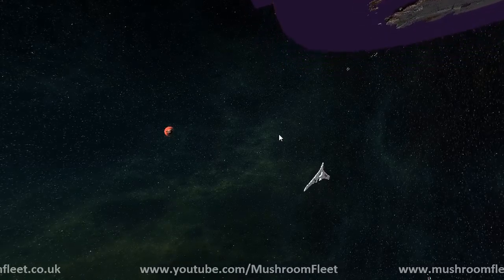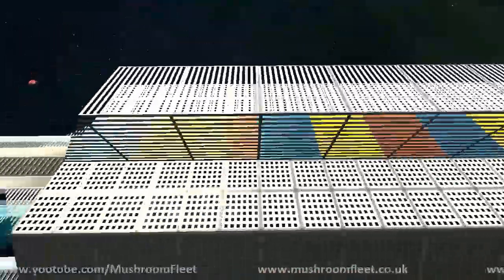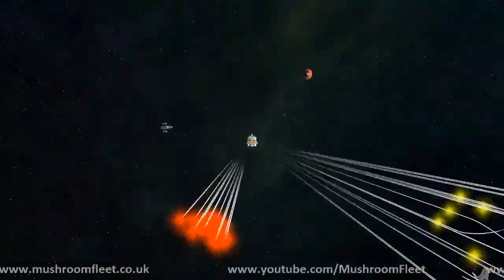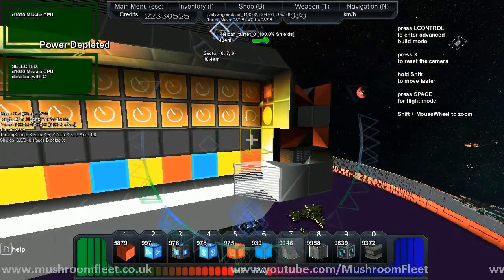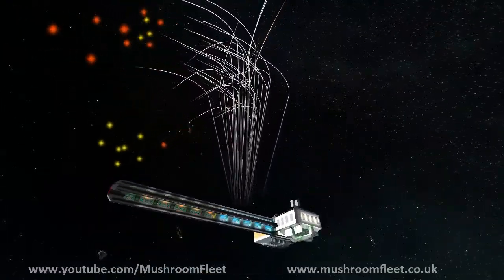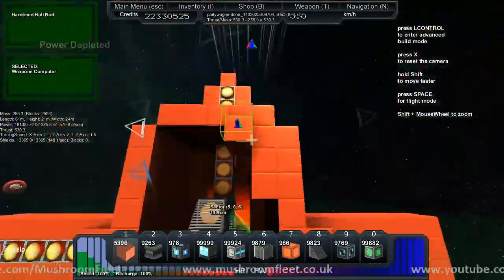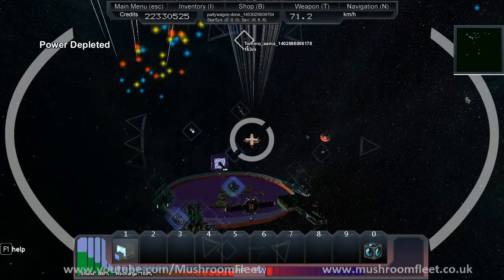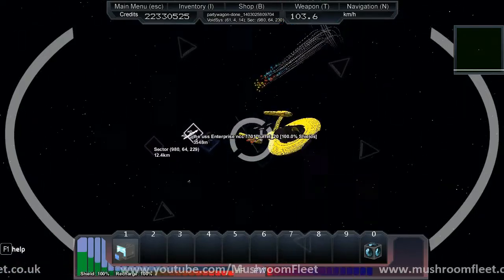Rainbow Logic Swarm Prototype